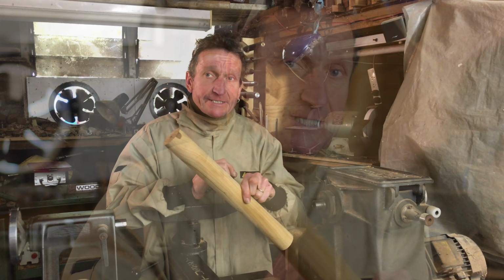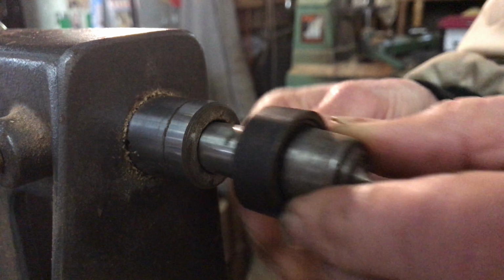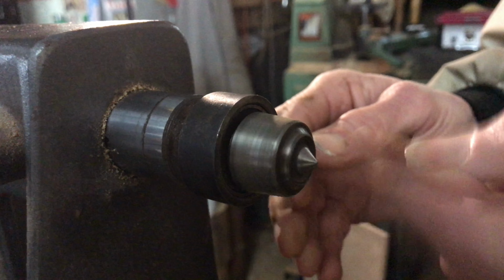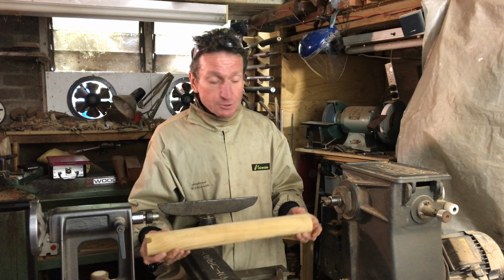The One Minute Woodturner - Setting Up for Spindle Turning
In this episode of the One Minute Woodturner,  Andrew takes us through the basics placing the wood into the lathe, ready for the first cut...